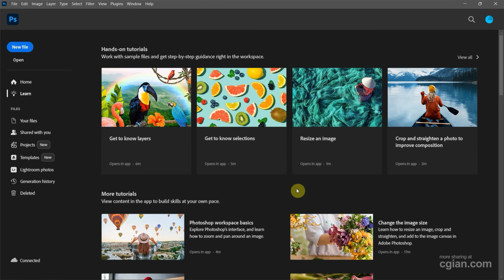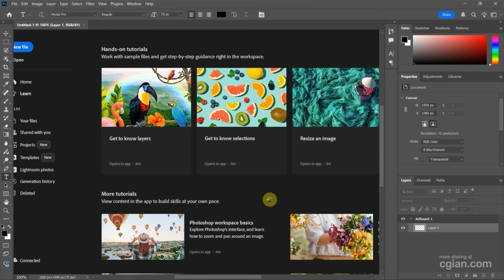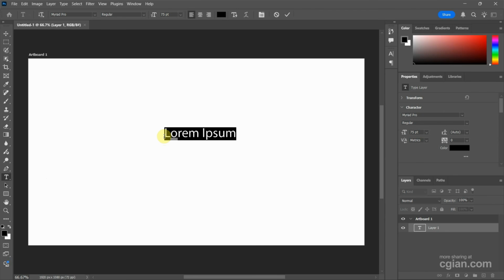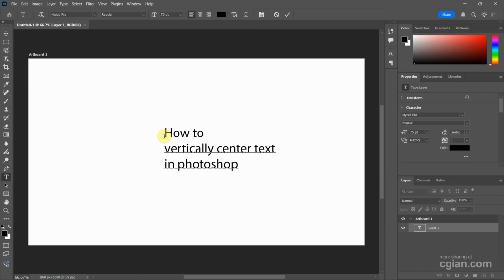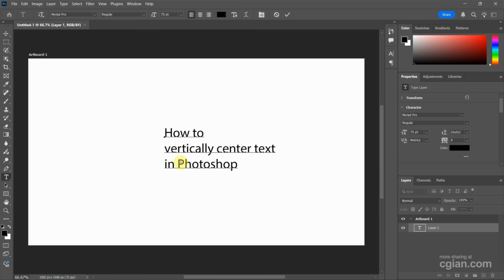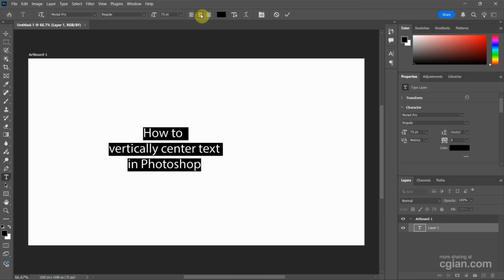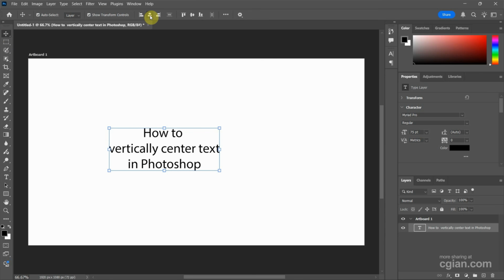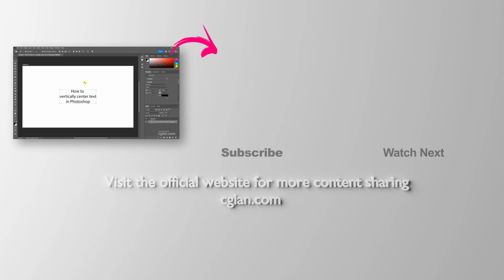Photoshop how to vertically center text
Photoshop tips and text editing, tutorial video shows how to vertically center text in Photoshop. In Photoshop, after select a text layer, we can make align of text in Character. Steps are easy to follow. Happy sharing and I hope this helps.

Timestamp
0:00 Intro - Photoshop how to vertically center text
0:10 Create an Artboard
0:25 Select Horizontal Type Tool
0:38 Input Text
0:56 Select all texts with shortcut
1:06 Center align text
1:18 Center Text Box to artboard